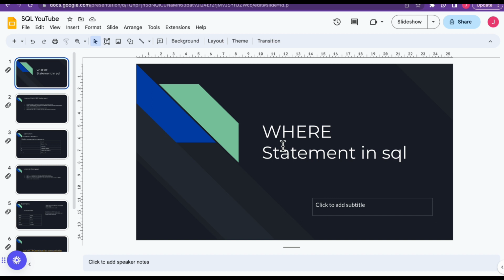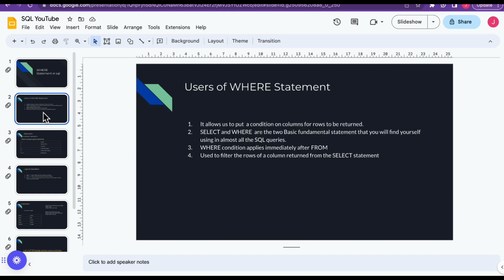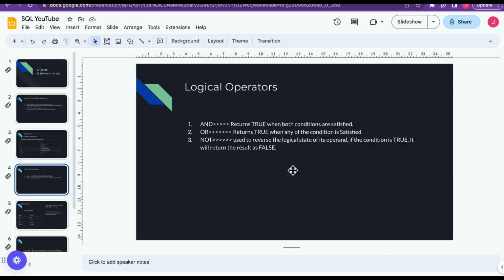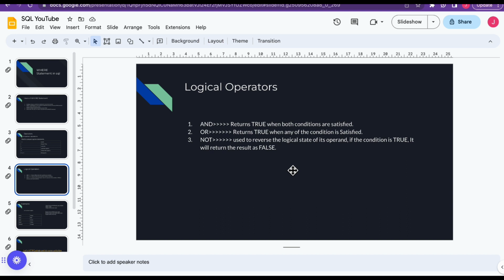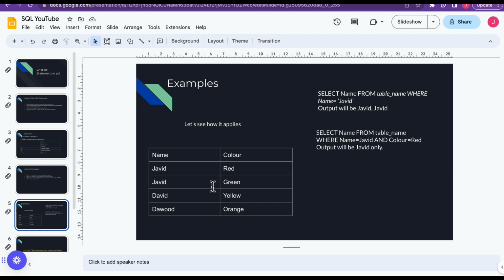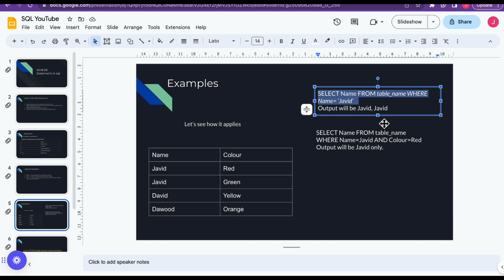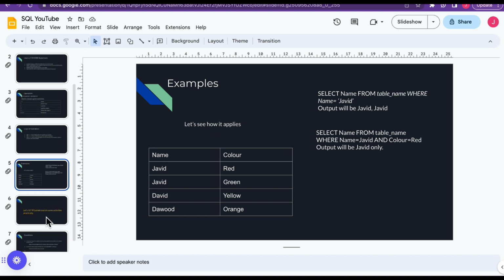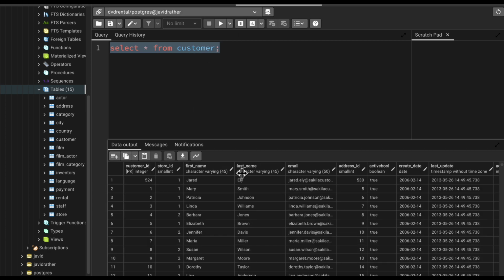WHERE statement || best video for SQL beginners || SQL tutorial || SQL interview questions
This video is about WHERE statement in SQL, best video for SQL beginners and best sql tutorial out there

best practice for SQL interview questions.

where is used to put a condition on columns for rows to be returned

example

SELECT * FROM table_name WHERE col_name = 'data';